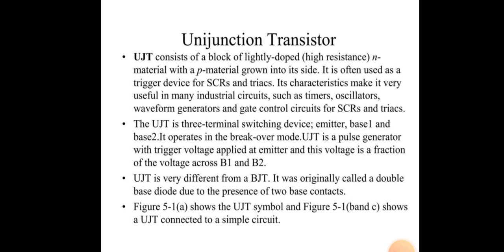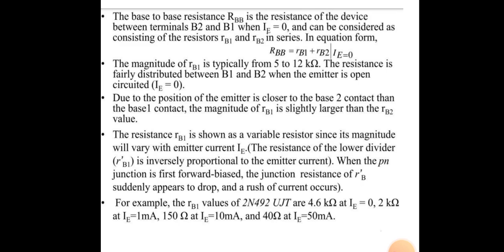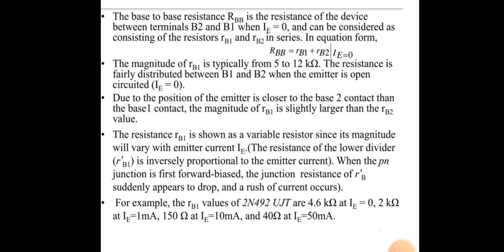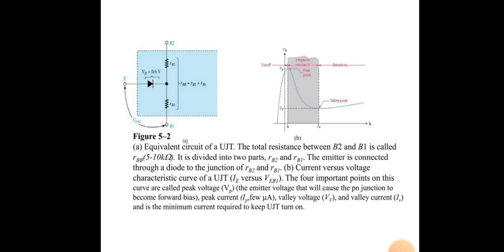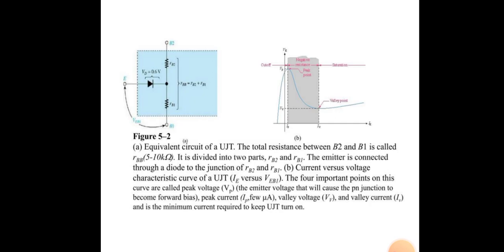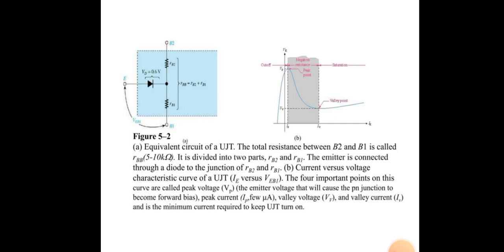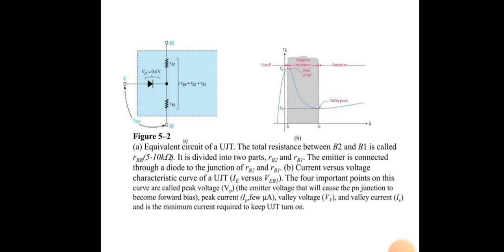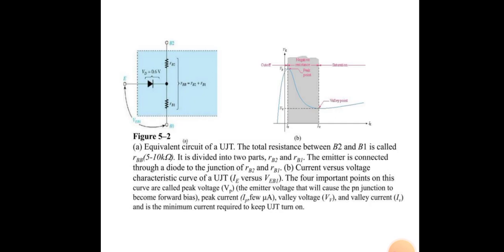UJT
Dept of Physics, GVGVC